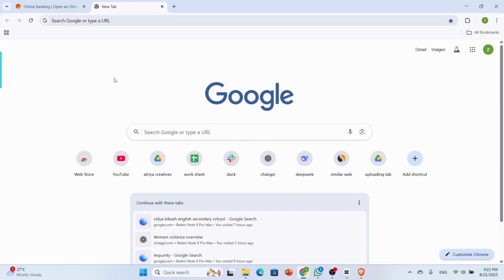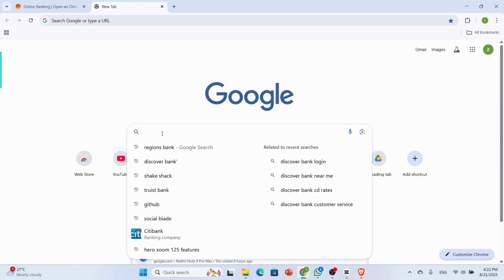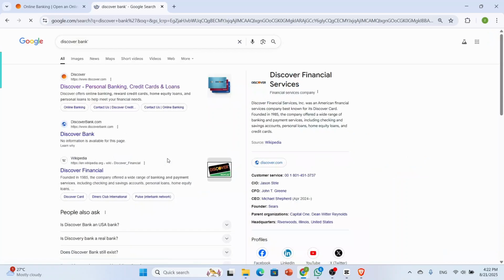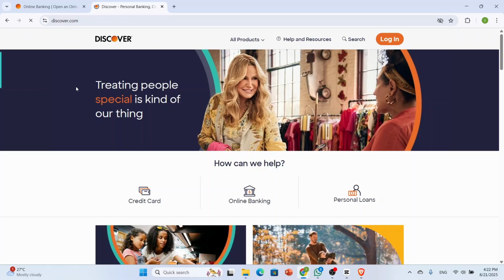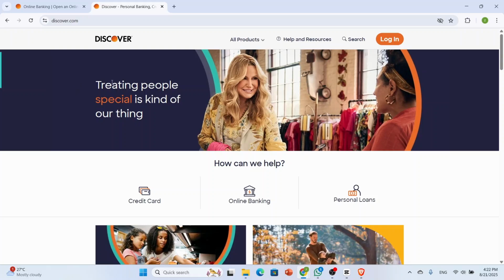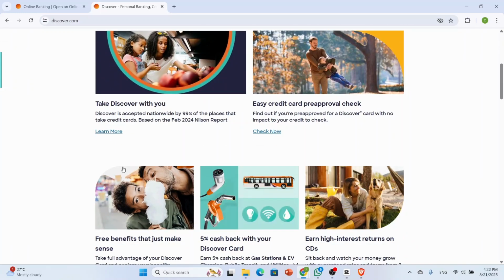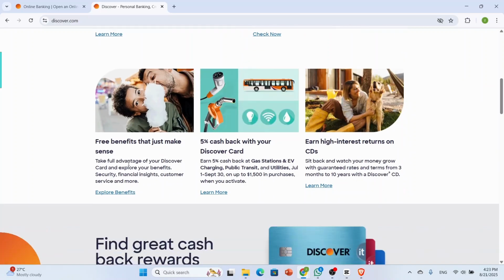How To Set Up Account Alerts in Discover Bank Online Banking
How To Set Up Account Alerts in Discover Bank Online Banking (2025)! Want to stay updated on your account activity with Discover Bank? This video will guide you through the steps on how to set up account alerts in Discover Bank online banking quickly and easily. Whether you're asking, "How do I set up alerts in Discover Bank?" or need help managing notifications, this tutorial has you covered. Learn the steps to customize your alerts and stay on top of your balance, transactions, and security updates. Watch now to see how you can set up account alerts in Discover Bank online banking today!

Timestamps:

00:00 How To Set Up Account Alerts in Discover Bank Online Banking
00:10 How Do I Set Up Alerts in Discover Bank?